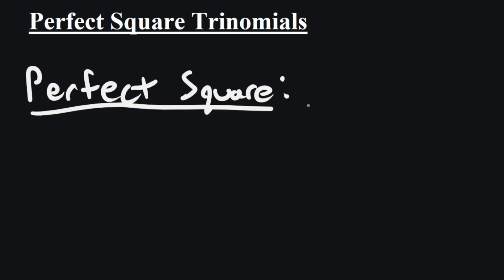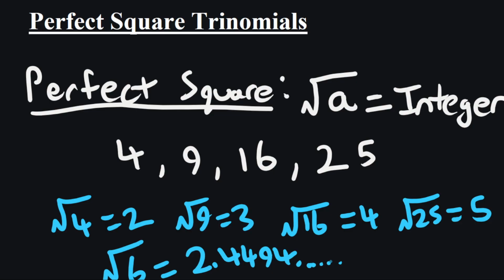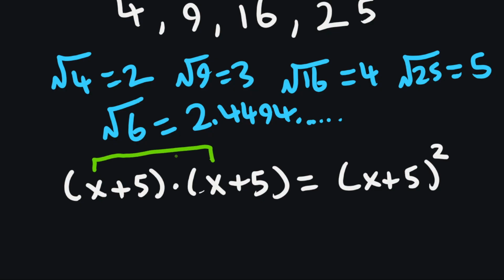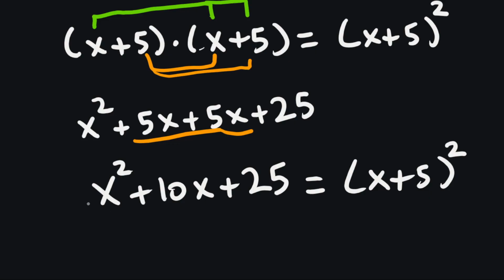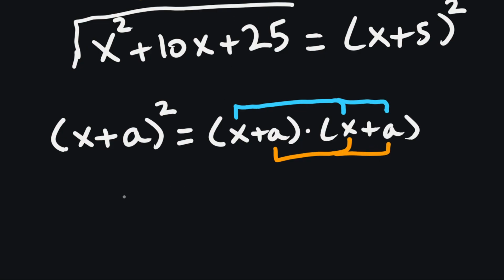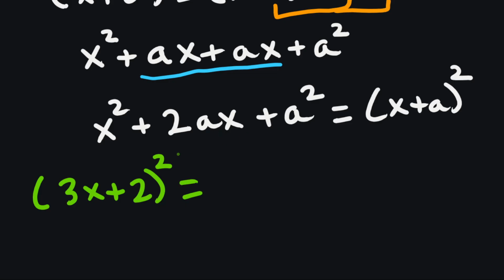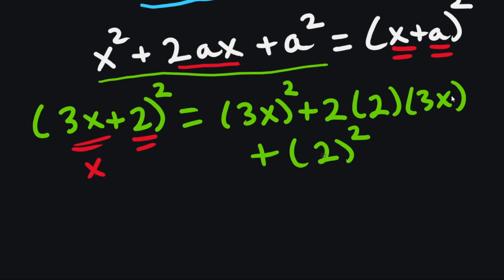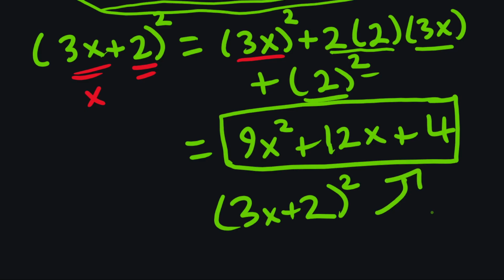Perfect Square Trinomials | Algebra Explained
In this video, we go over how to expand a binomial squared and how to spot a perfect square trinomial.